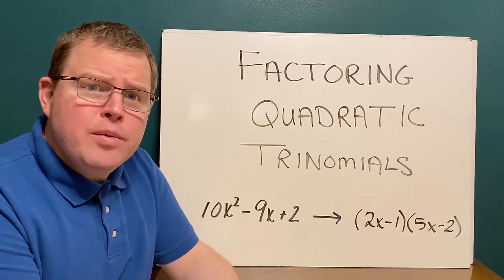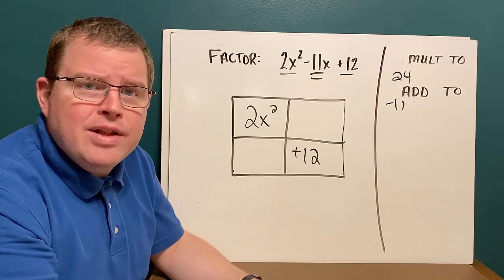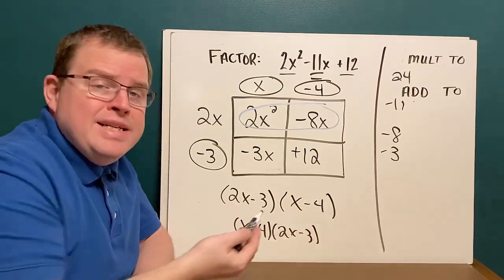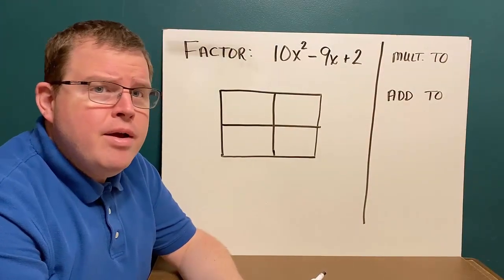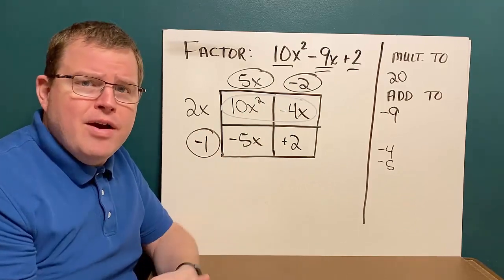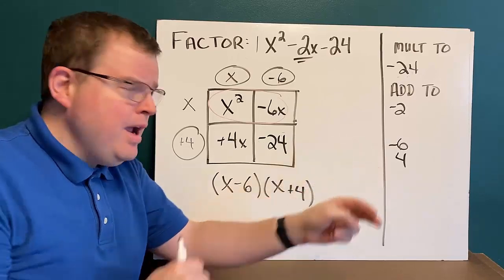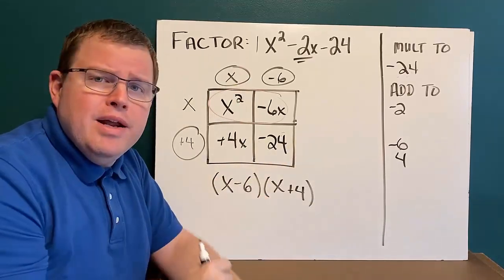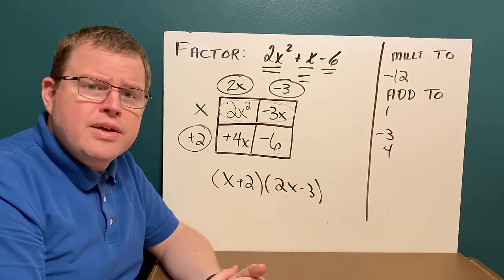Factoring Polynomials: Quadratic Trinomials using Grid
Learn how to factor quadratic trinomials using an area model (grid).